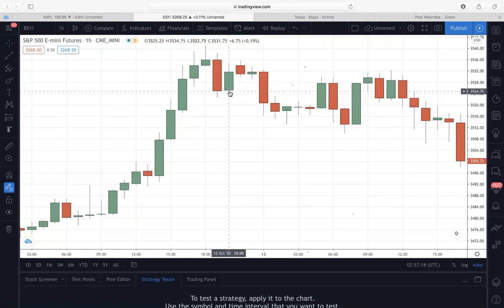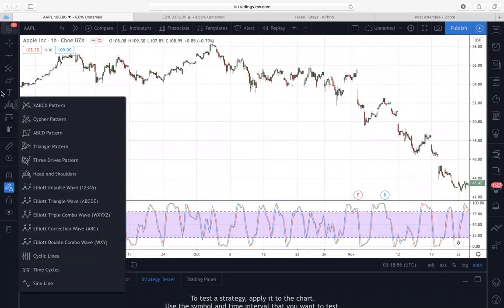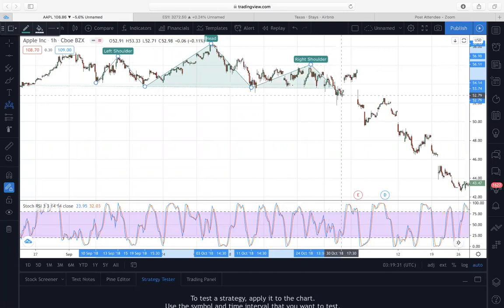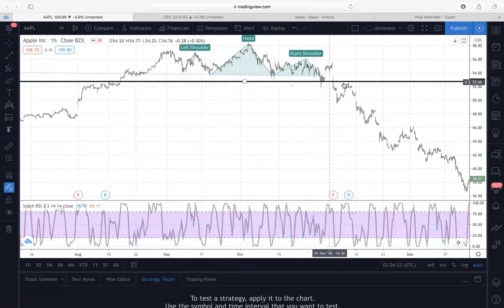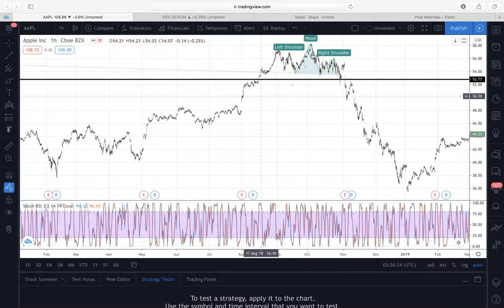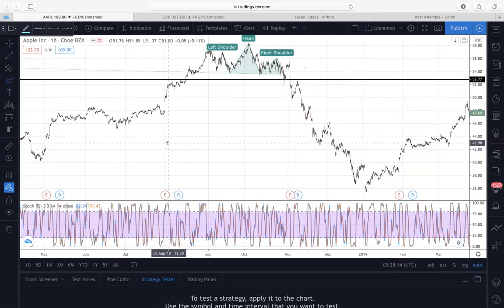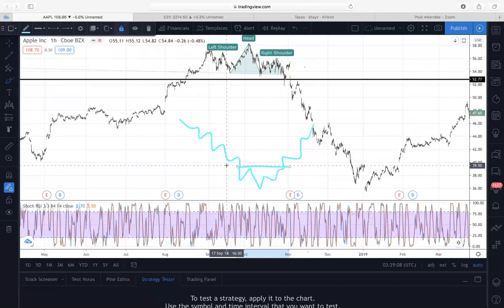Technical patterns: How to tell if the stock market will go up or down!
The introduction is primarily focused on the psychology of understanding candle sticks & what they are really depicting, trading off of calculated decisions rather than emotions. Also how these candles form patterns although there are many such as the bullish pennant or bull flag, what I go in depth on is how to trade with a pattern that forms from human psychology and gives us a perfect execution based on market structure called the head and shoulders pattern. This pattern is the most commonly used pattern in the stock market, FOREX market, as well as even with crypto, its traded by most traders and a great pattern to use for your trading strategy.